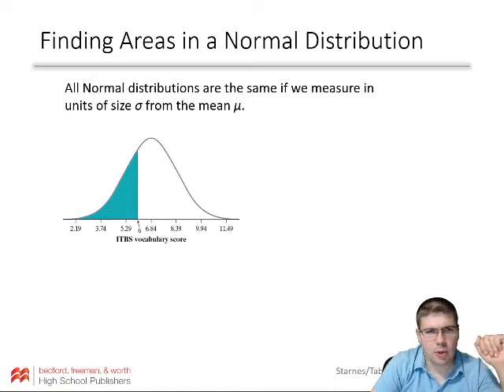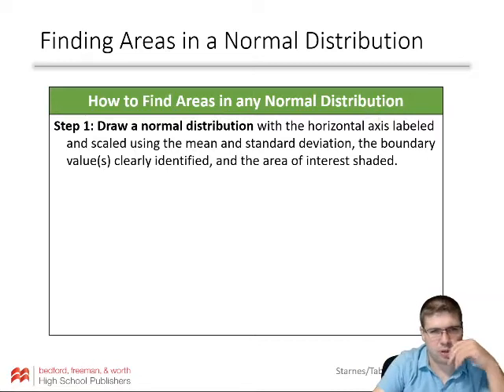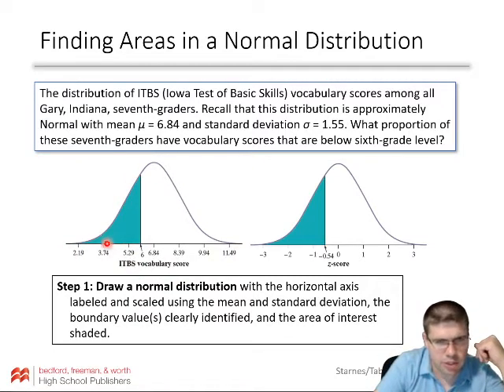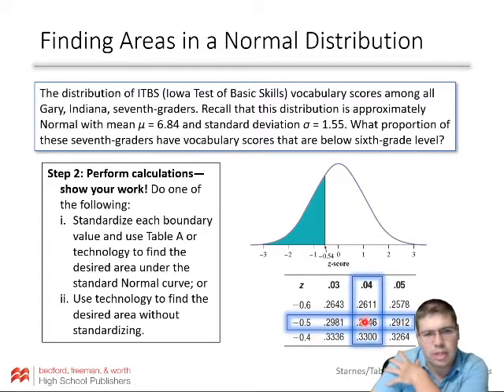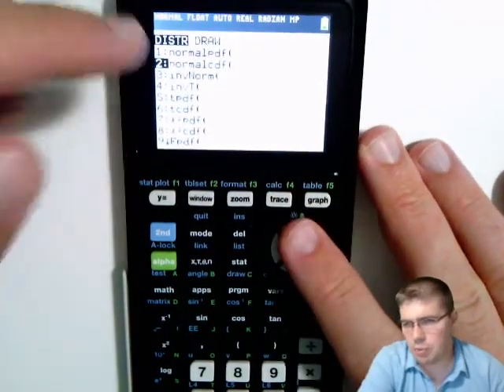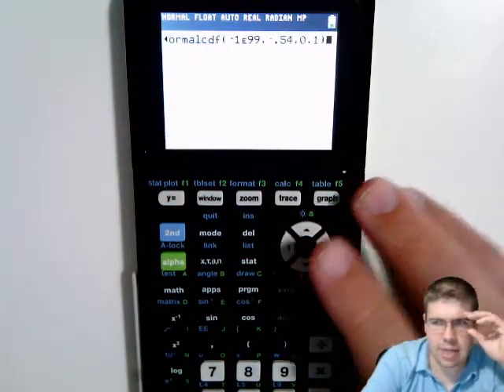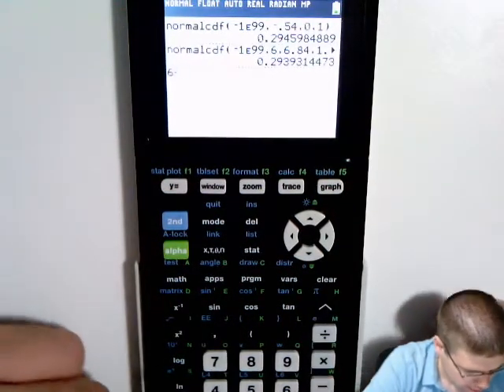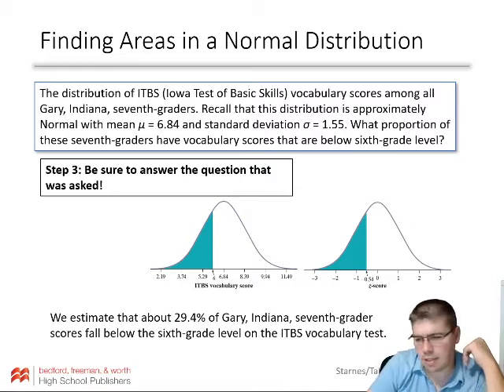2.2 Density Curves and Normal Distributions part 3